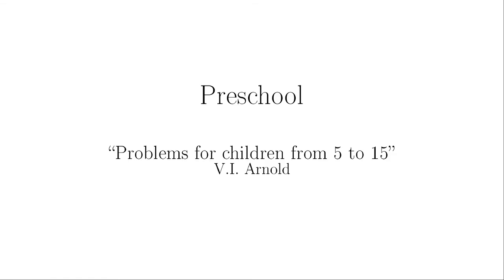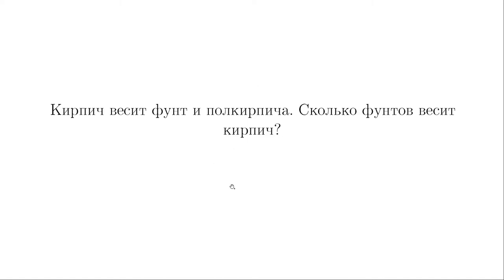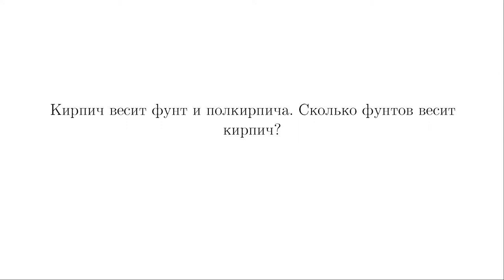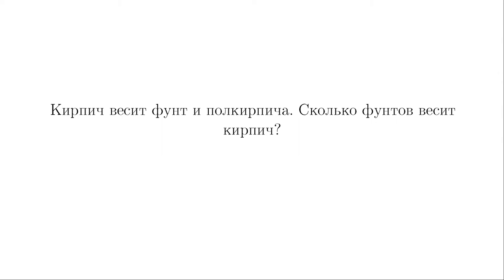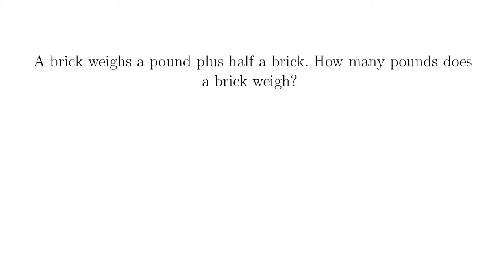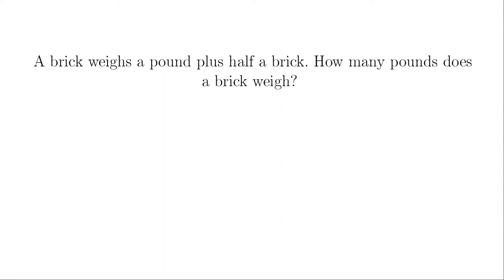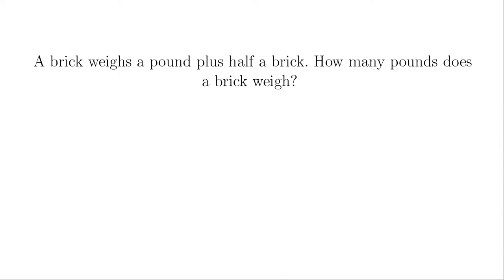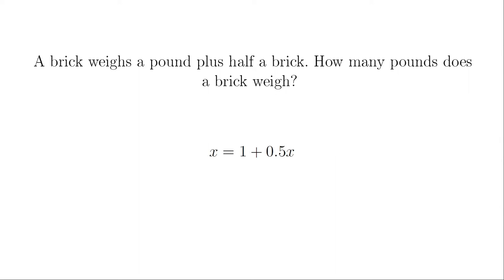Figuring Out the Weight of a Brick. YDRM #1.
In this YDRM episode we solve a preschool level problem from a famous book by the great mathematician Vladimir Arnold.